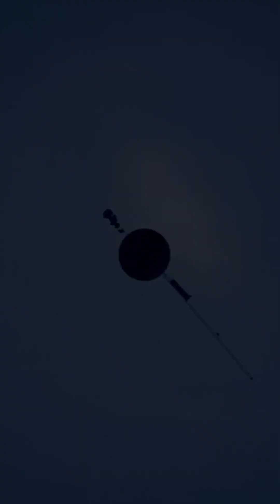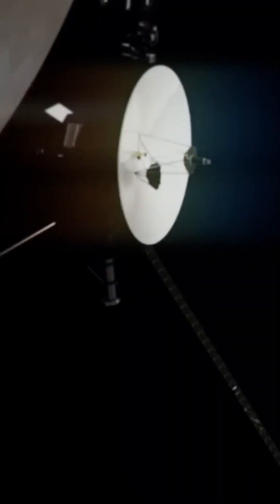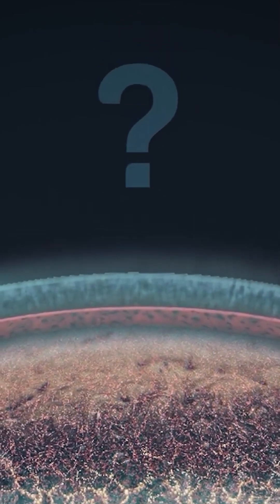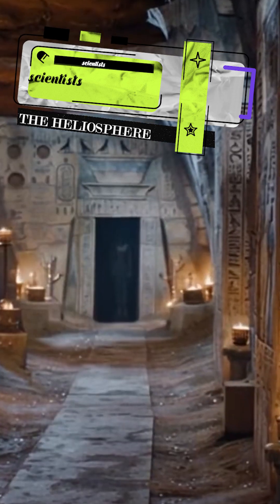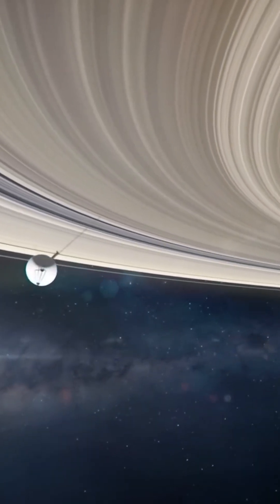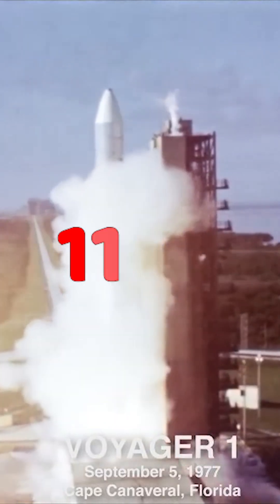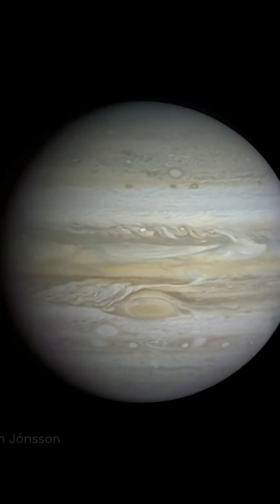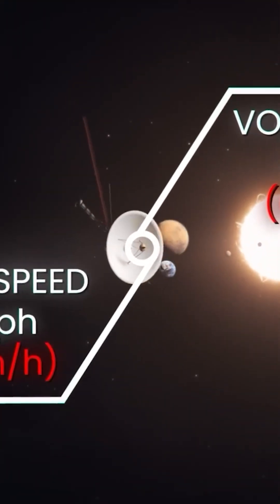Voyager Finds 50,000K Plasma Wall in Deep Space!Voyager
Voyager Finds 50,000K Plasma Wall in Deep Space!
Voyager just sent back shocking data: a 50,000K plasma wall beyond our solar system! Is this a cosmic shield or something alien? Discover the truth in this epic space mystery.